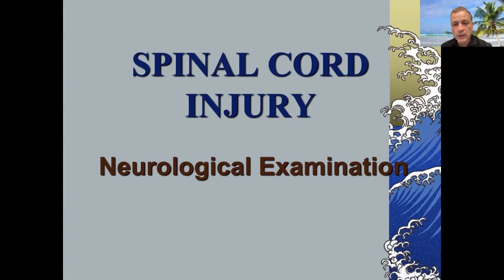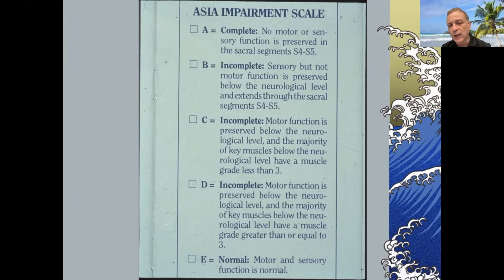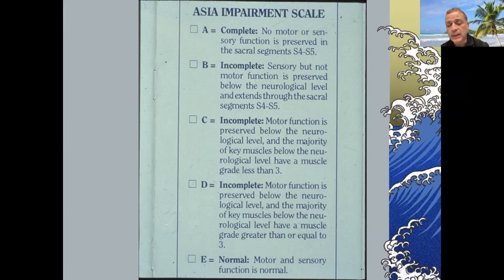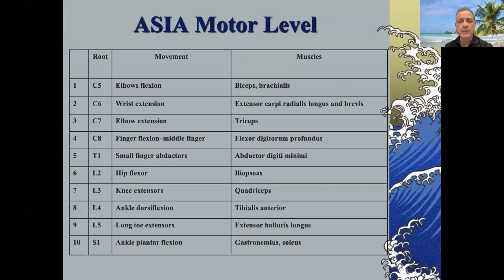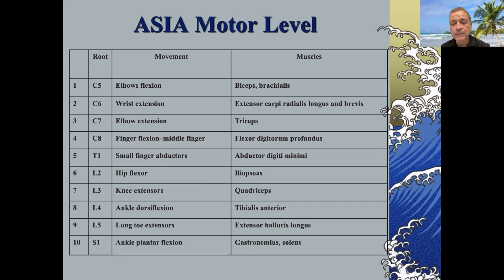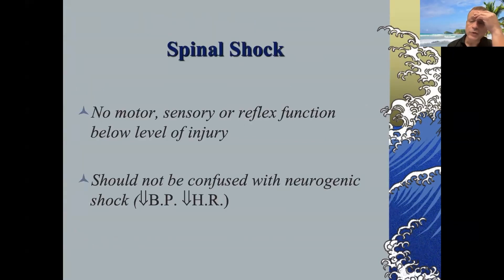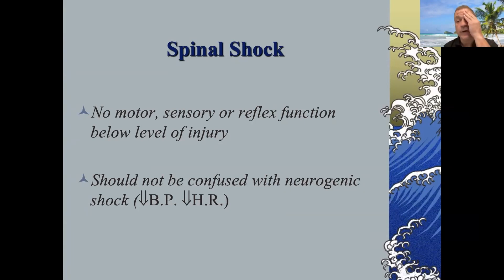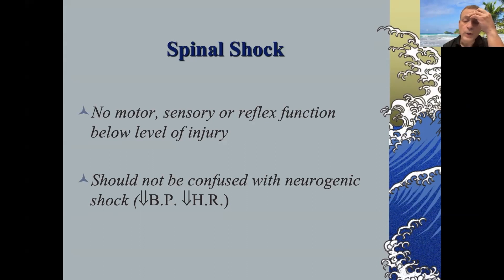Neurological Examination of Spinal Cord Injury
Join Dr. Allan Levi, MD, Ph.D. from the Department of Neurological Surgery, the University of Miami to learn about the neurological examination of spinal cord injury using the ASIA Impairment Scale and spinal shock.

About Us

Future Neurosurgeons are training today! to register for live courses